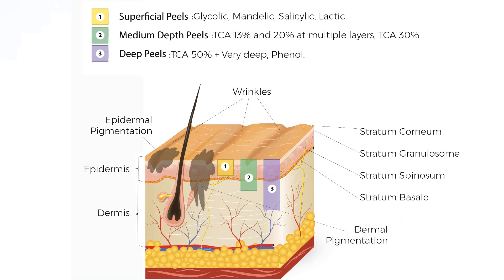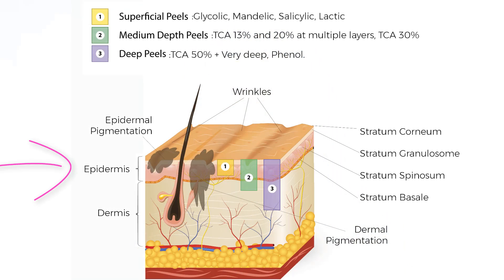9 Myths and Warnings about Chemical Peels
🤔 Confused about peels? We’ll help you decide

Find out the answers and facts behind these common thoughts. We can help you know the truth. If you still have questions about peels we have an EXTENSIVE library of videos here to watch

We also have a long document explaining everything you ever wanted to know about peels

When you are working with acids, knowledge is POWER! The more you know the better your results will be.

We have 9 Myths and Warnings for you to expand your at home chemical peel knowledge with.

1. Percentages = or not to other acids?
2. Darker skin. Can they do peels?
3. Chemical peels hurt?
4. One and done?
5. Go into hiding after a peel?
6. Can anyone do a peel?
7. Can peels help scars?
8. Peels are only for the face?
9. All peels are perfectly safe?